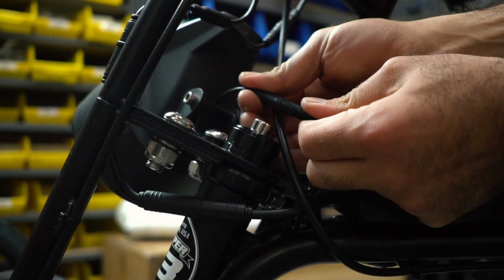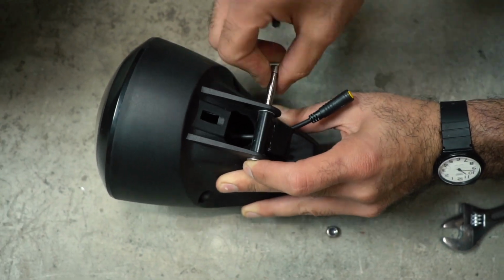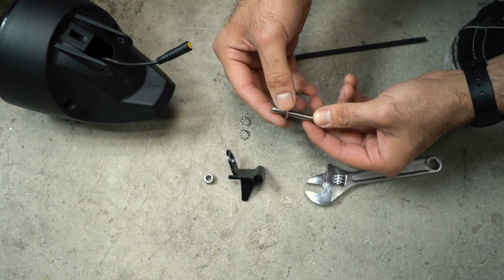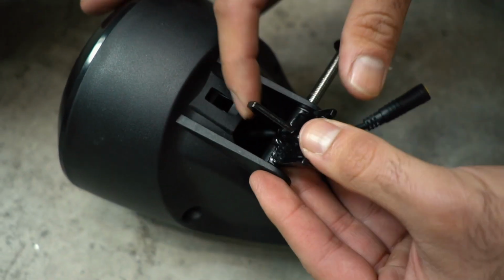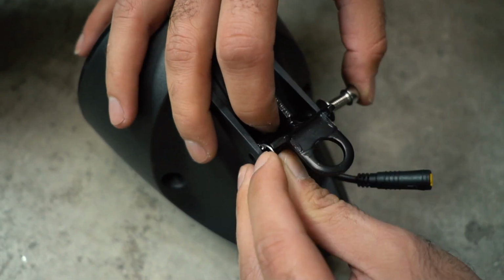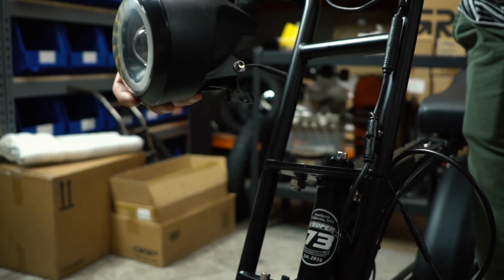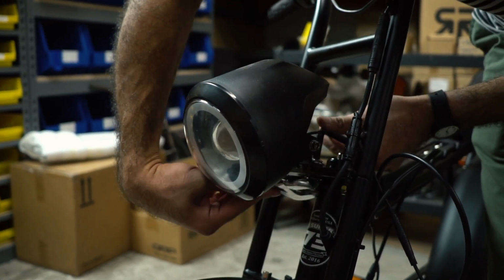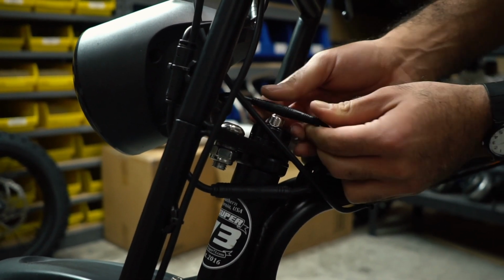SUPER73 Tutorials: S-Series Headlight Bracket Replacement